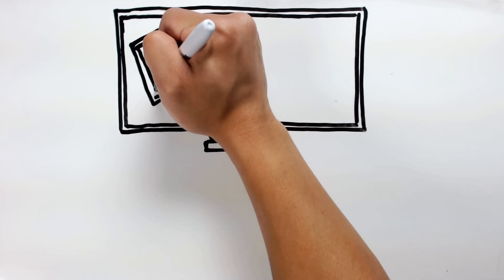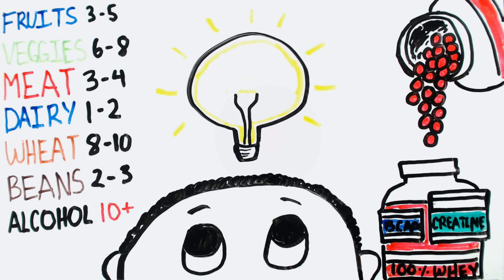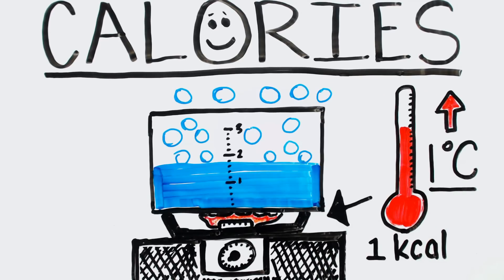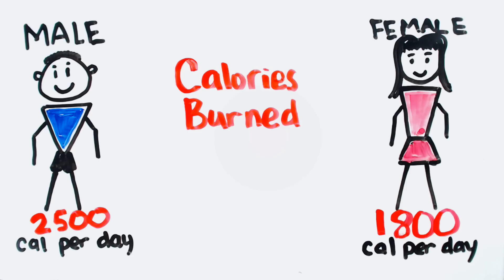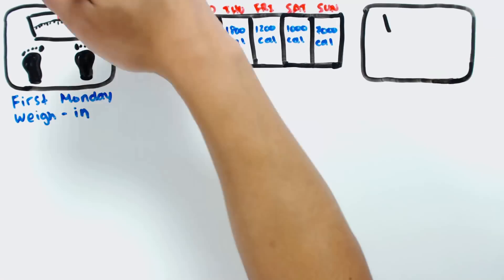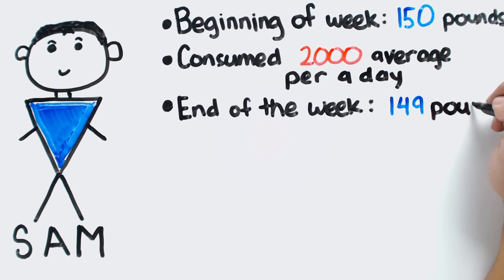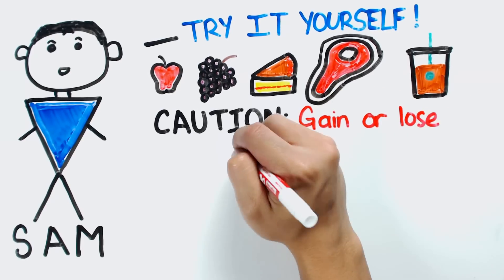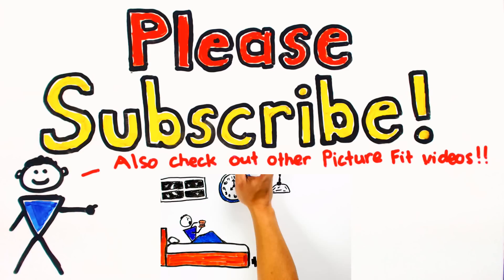How to Lose Weight - No Gimmicks, Only Truth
Grab the PictureFit Limited 'First Edition" Shirt Today!

How do dieting companies help you lose weight? Does it all come down to calories?